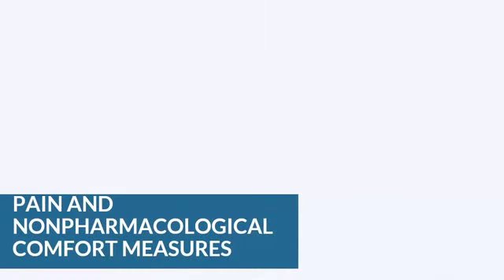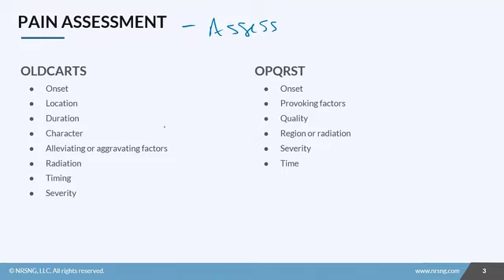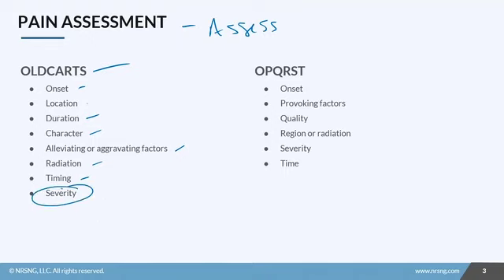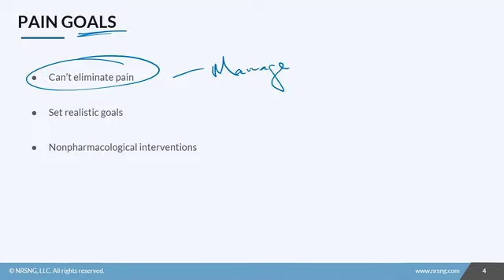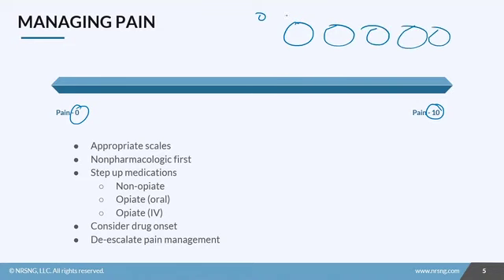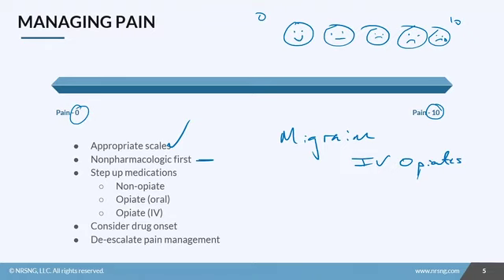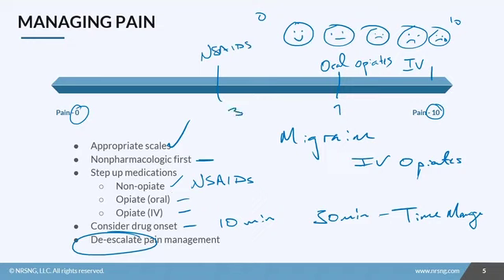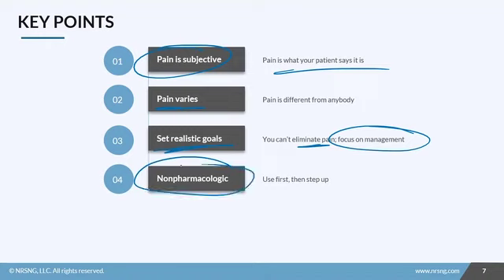07.07 Pain and Nonpharmacological Comfort Measures